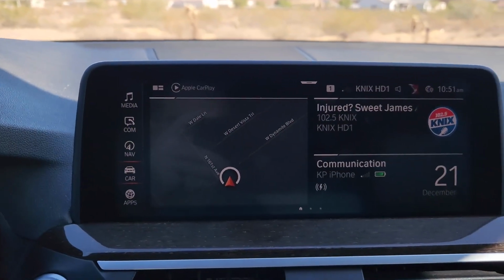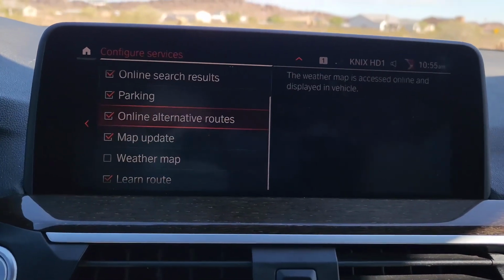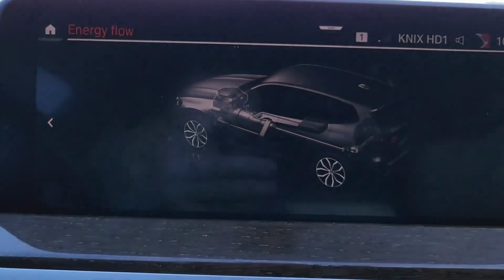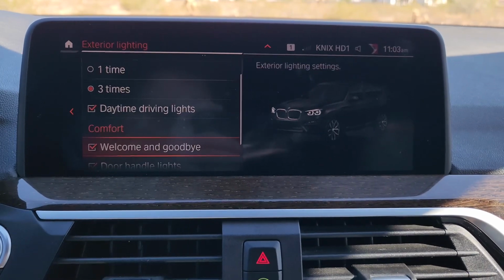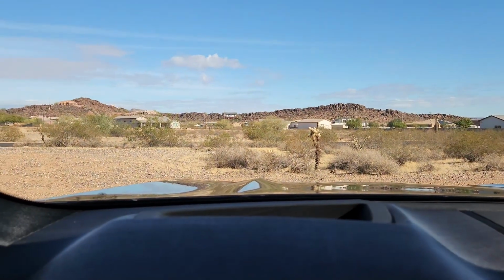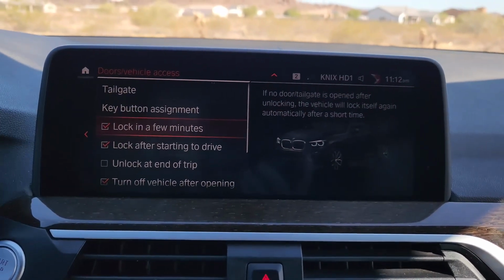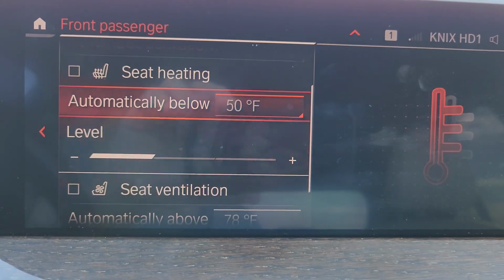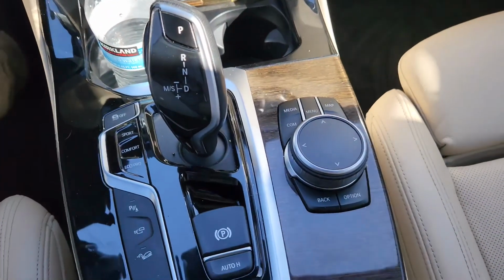Feature Focus: iDrive 7.0 in your 2018+ BMW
Today we will be going over iDrive 7.0 that is featured in 2018+ BMWs.

Timestamps:
- 0:30 Dashboard
- 01:05 Media Menu
- 02:25 Communication Menu
- 02:57 Navigation Menu
- 07:16 Car (Vehicle Information and Settings) Menu
- 25:45 Apps Menu with Apple CarPlay!